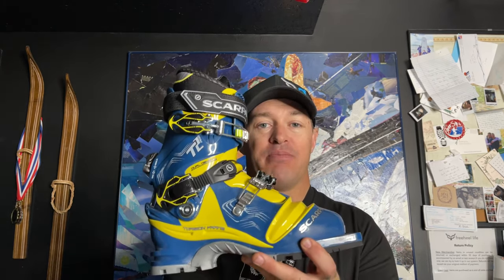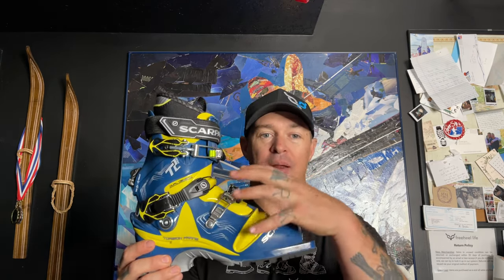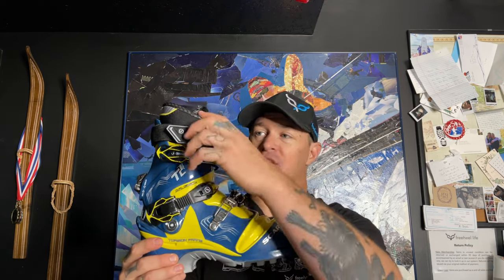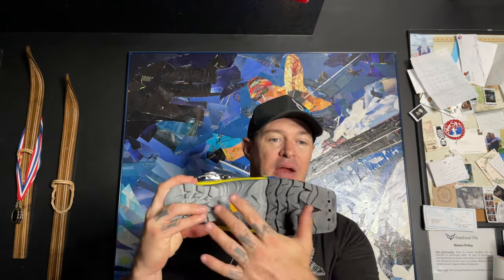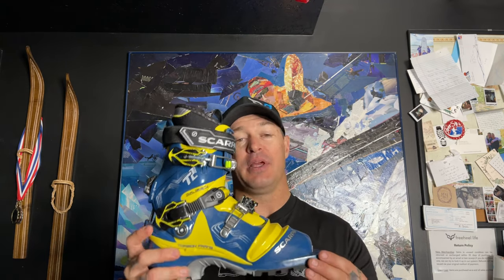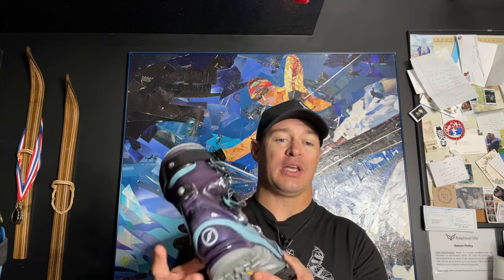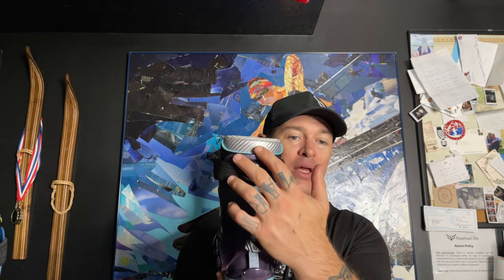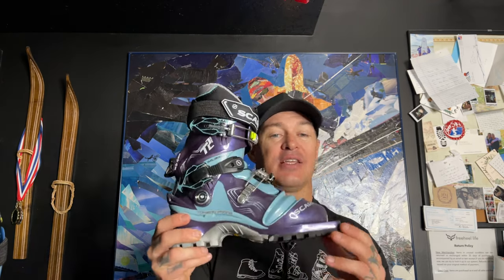Is The Scarpa T2 Eco a Good Telemark Ski Boot?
Was this video helpful? Consider leaving a tip by way of a Super Thanks by hitting the Heart Button w/ THANKS on it below the video. Or better yet we'd love to earn your business and help you directly as a customer.

SCARPA has had few boots with the track record of the T2. A favorite among telemark skiers for decades, the T2 has been the go-to backcountry Tele boot since the original version was introduced more than two decades ago. True to its history, the latest version, the T2 Eco, continues to set the bar in this category with an even balance of performance, fit and comfort. It employs plant-based Pebax® Rnew plastic, triple-injection construction, Intuition® liners, and more sophisticated buckles for an ever-capable, comfortable Telemark boot. An Active Power Strap and replaceable scuff guards included in the box rouvendor-unknownSnd out the details.

The world's tele skiers have gotten more vert in the T2 than any other boot. Just because it's a benchmark classic in the tele world, don't think we haven't upgraded it -- the triple-injection shell uses a plant-based Pebax Rnew® material and we've improved the liner with an Intuition® Performance Flex G. The three-buckle design, with a power strap, drives even modern skis, making the T2 as popular as ever. From entry-level riders to those of you who evolved from three pins, the T2 remains a standard-bearer in the freeheel world.

TECH SPECS
Inner Boot: Intuition Performance Flex G
Range of Motion: 30°
Shell | Cuff | Tongue: Pebax Rnew®
Buckles: 3 + Active Power Strap
Forward Lean: 16° & 19°
Sole: Vibram® Print
Weight: 1685g; 3lbs 11oz (1/2 pair size 27)
Sizes: 24.5 – 32
Forefoot width: 102mm
Flex: 95

Our weekly e-mail newsletter is a great way to stay in contact with all of our content, events, product launches, etc. You can sign up